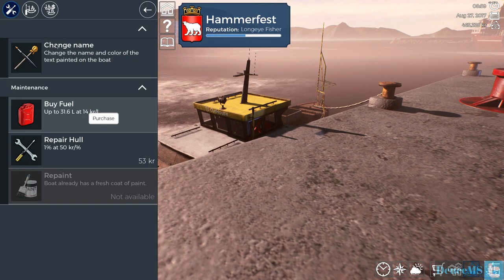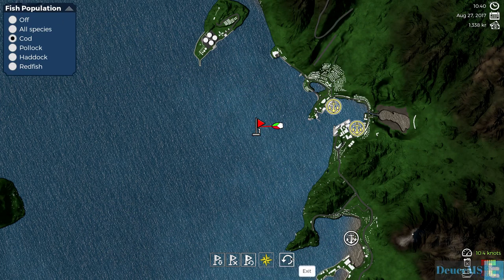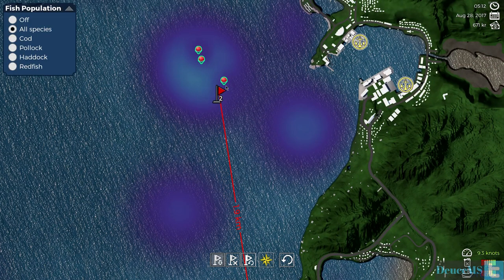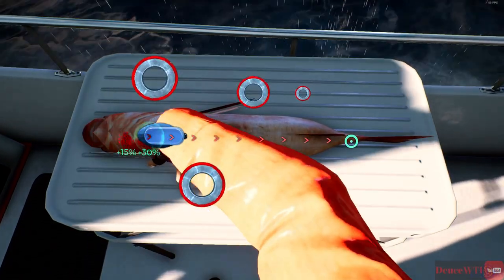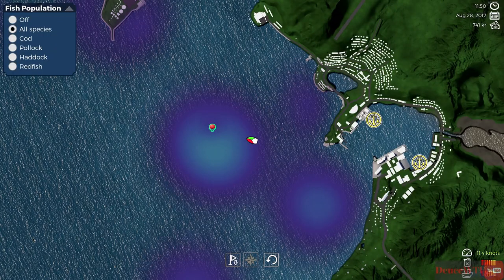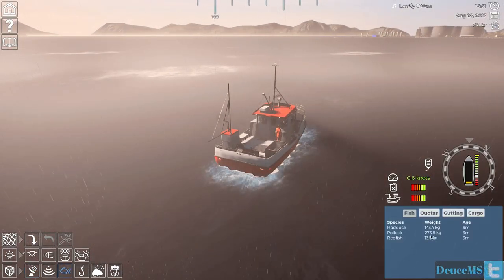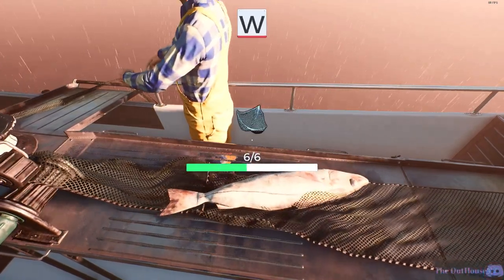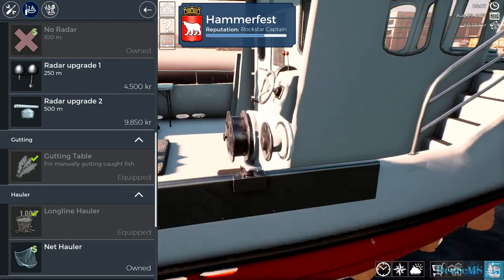Fishing: Barents Sea | #3 | New Boat! | What is this Sjarken you speak of?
When I though net fishing, I thought more money, not more problems. Boy was I wrong.